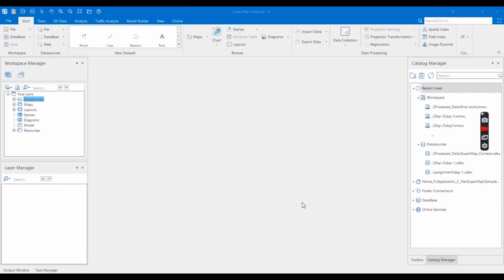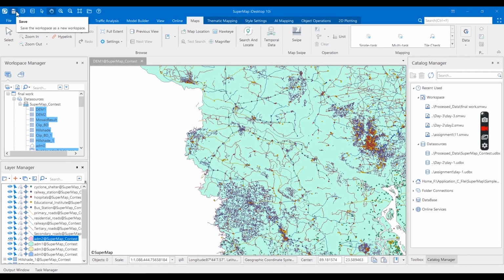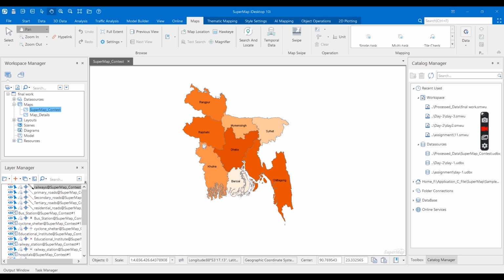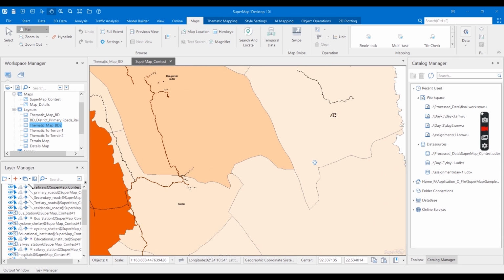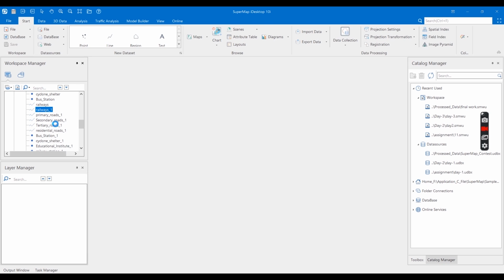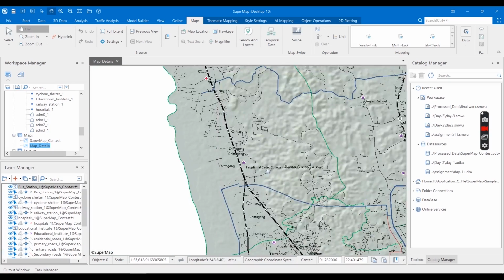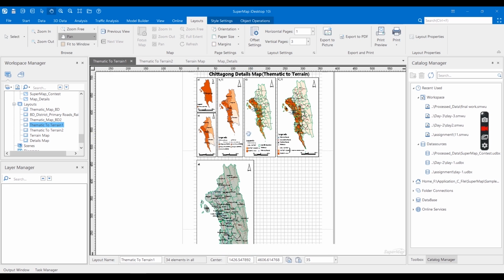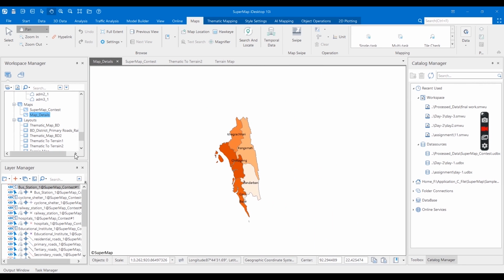Nataraj SuperMap GIS Contest Work